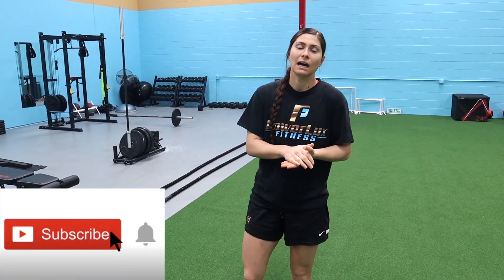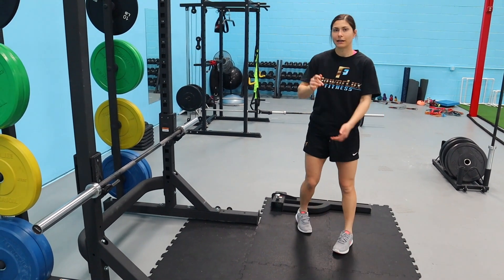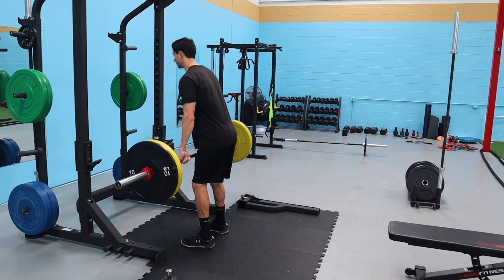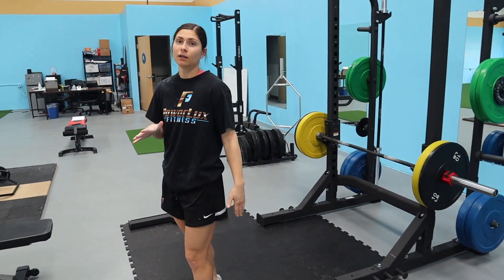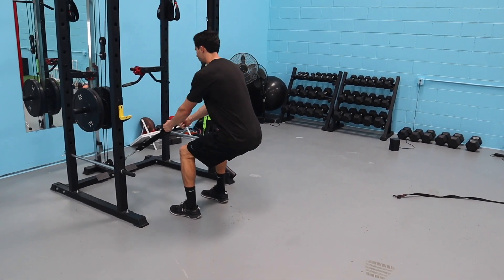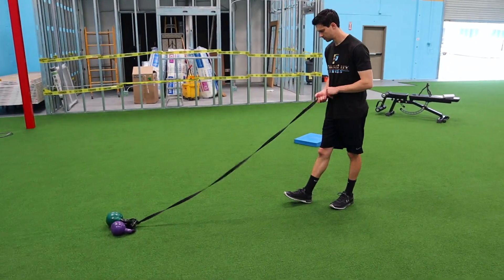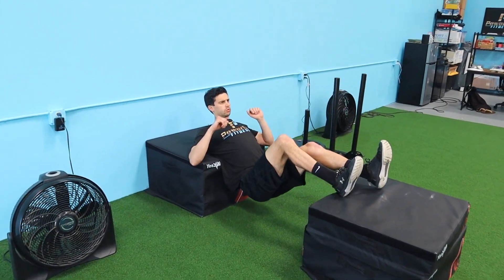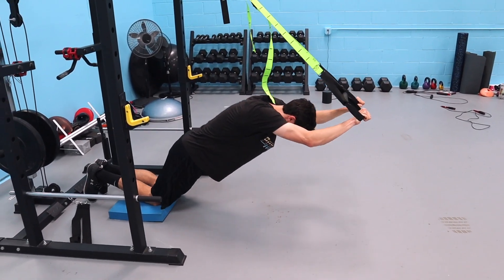Athletic Pull Workout For Power || Elite Athlete Pull Day Workout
What's up guys! We got for you an athletic pull workout for power. It's an elite athlete pull day workout, so we're targeting all the posterior chain in a way to build strength and power. Pulling is a very important movement in sports, so this is one of my favorite sessions to train. We start off with some hang cleans and then move into pull ups, med ball exercises, a lot of rows, nordic hamstring curls, hip thrusts, etc. We get the full posterior chain in there working together. Athletic training is integrated training, so not really isolating too much. This was a great workout that elite athletes do!